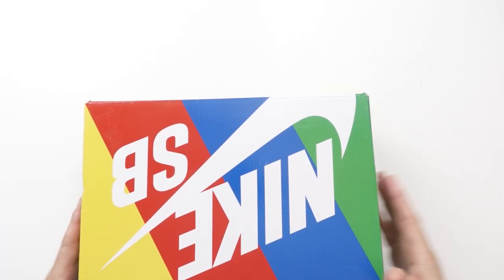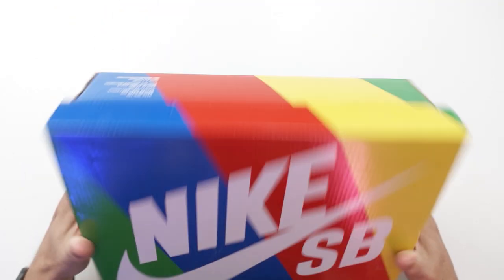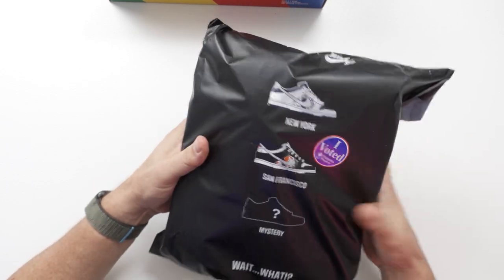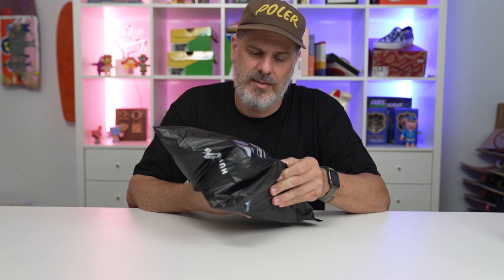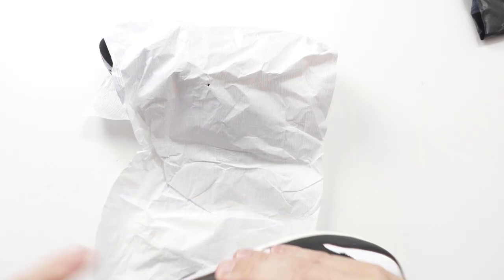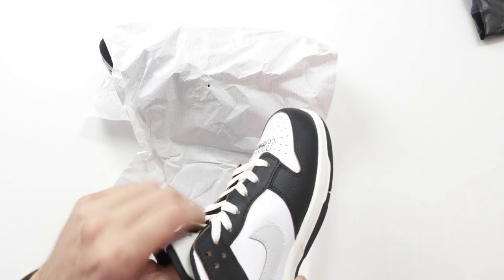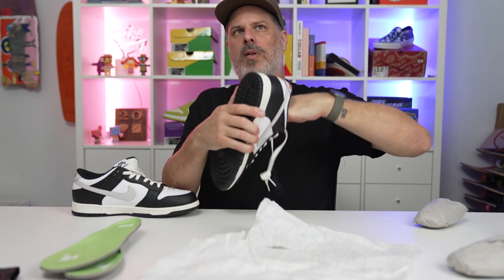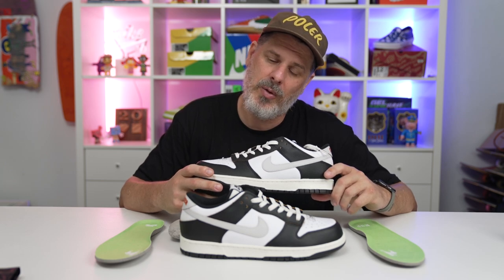Nike SB Dunk Low OG QS SF | HUF | Friends and Family Pairs Included in Release?